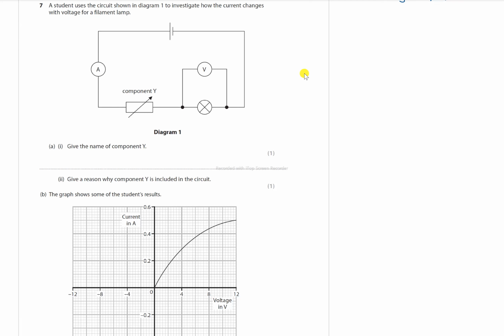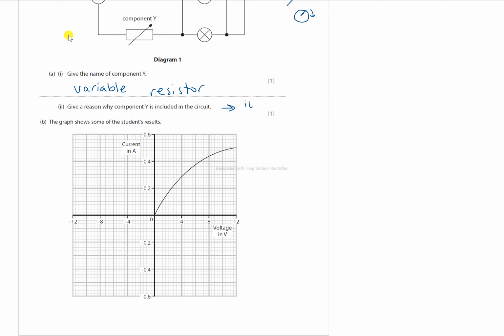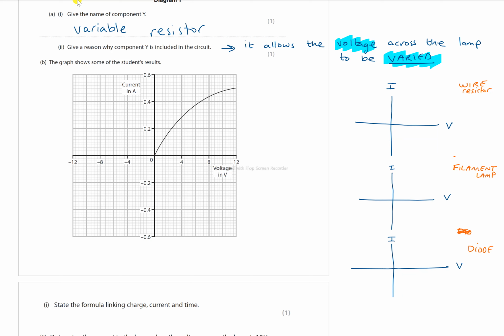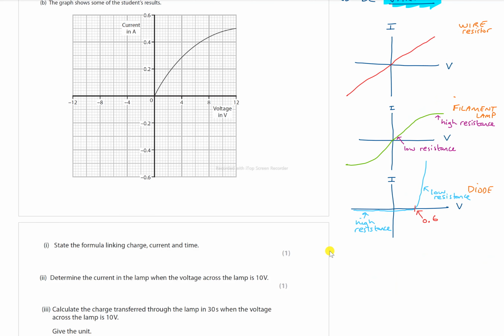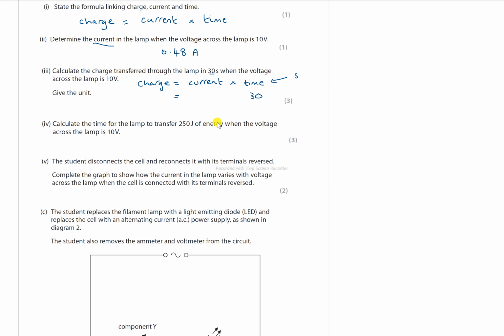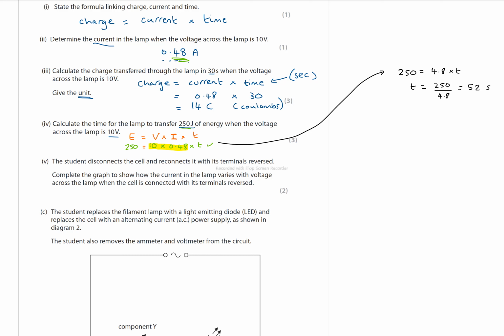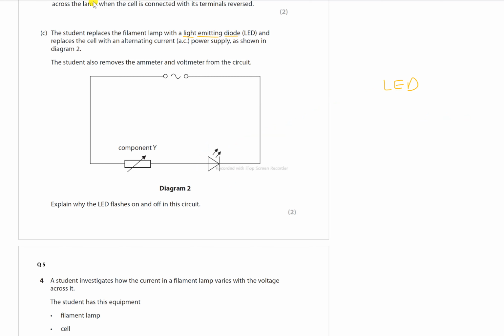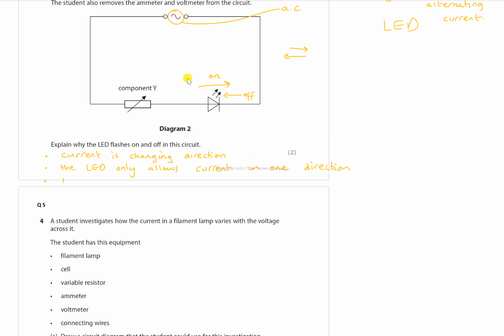TOPIC Electricity 3